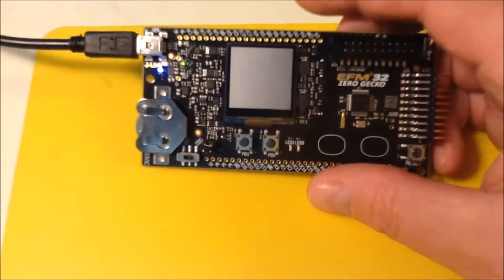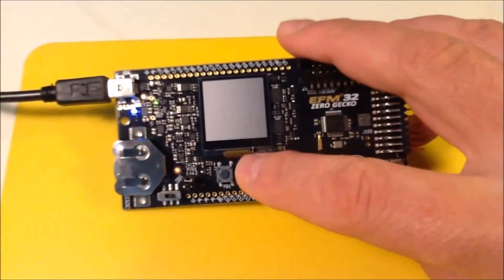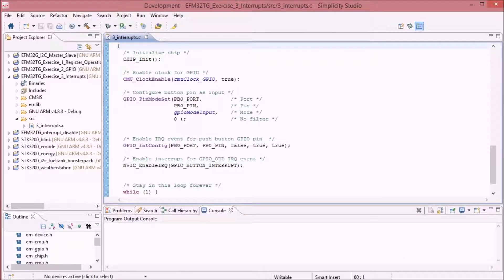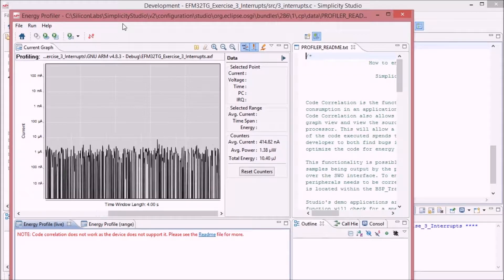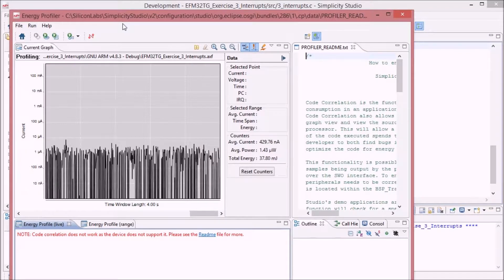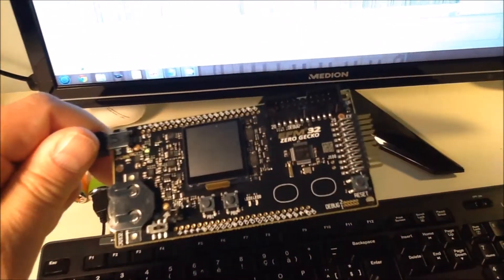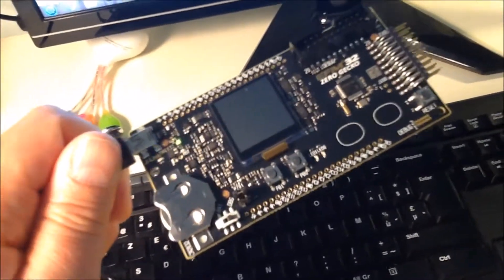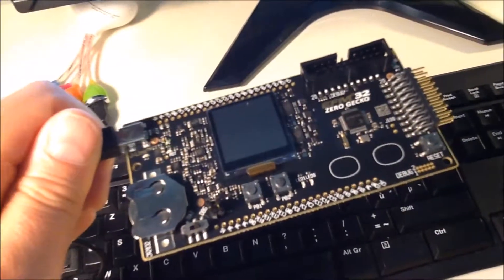EFM32 Zero Gecko Starter Kit: Wake Up from sleep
I altered the tutorial's GPIO Interrupt example a little bit so that I could profile the controller's power consumption after an interrupt wake-up.

The original exercise toggles a led. The current used by the led influences the measurement. So I changed what happens during wake up time:

When running in idle mode, the firmware is in EM3.

When Button 0 is pressed, an interrupt fires and wakes up the controller.

I keep on reading the button's status (so a simple GPIO read in stead of afeeding an LED).

Once the putton is released, the controller returns to sleep mode EM3.